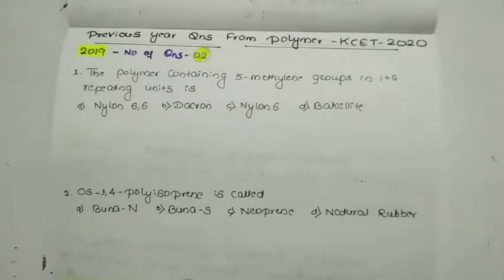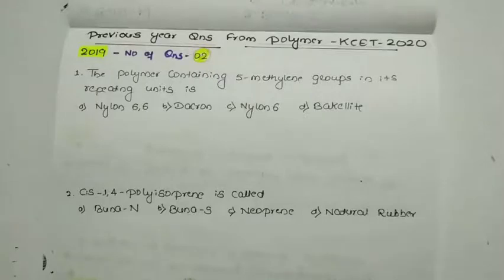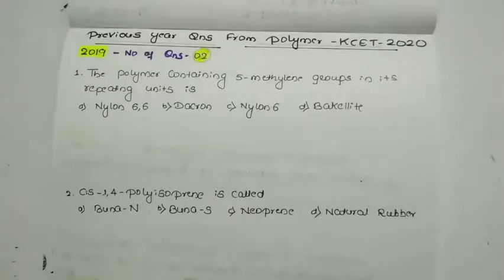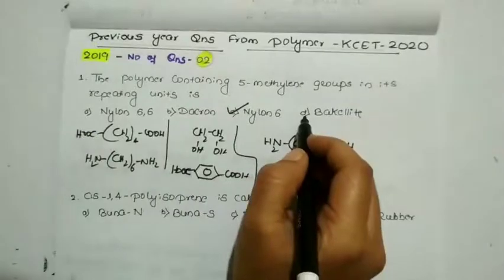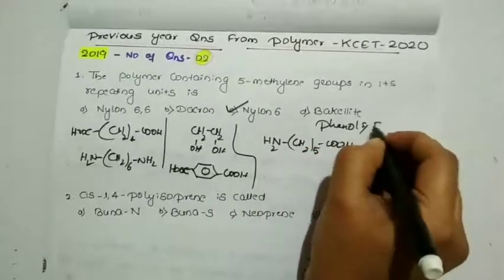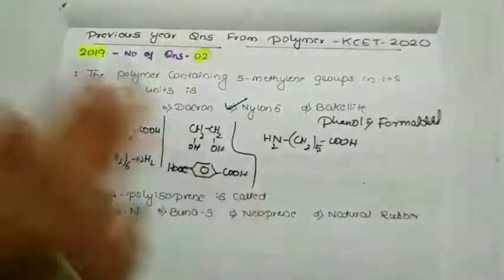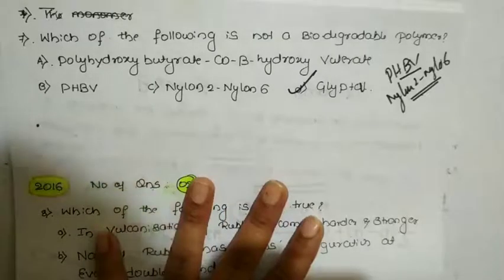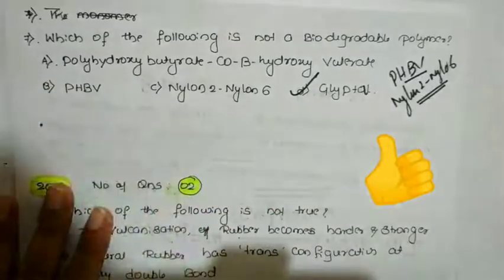Polymer-kcet 2020-previous year qns solved-2019 ,2018,2017 with explaination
in this video I have discussed the previous year questions of polymer chapter with explaination and easy methods